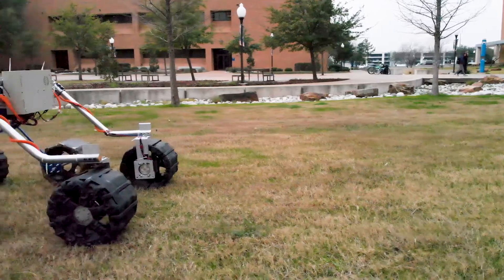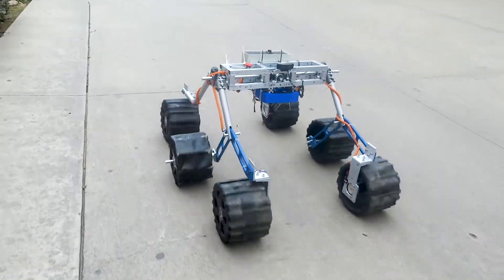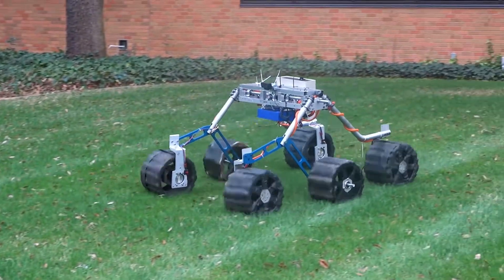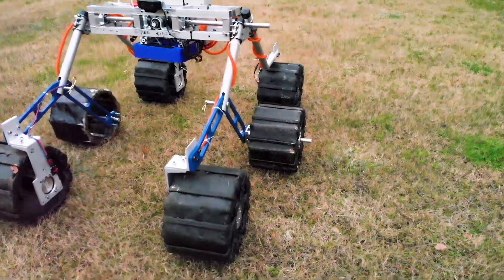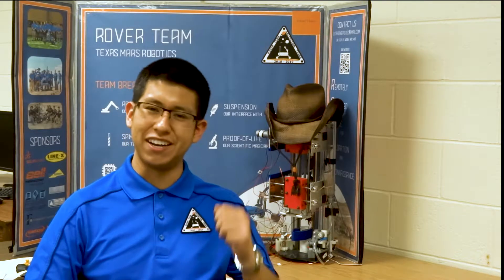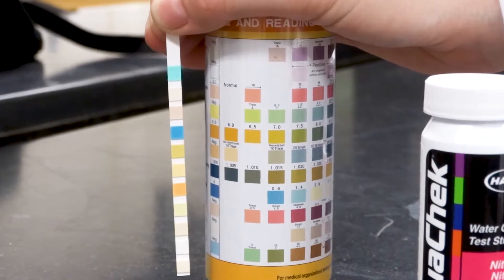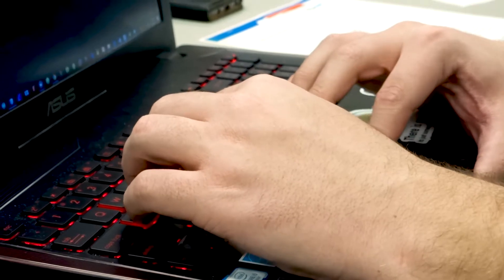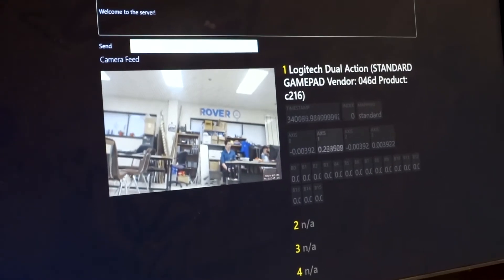URC SAR 2019 Rover Team - Texas Mars Robotics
Hello Viewer!

We are the Texas Mars Robotics Team, and this is our submission for the 2019 University Rover Challenge System Acceptance Review.